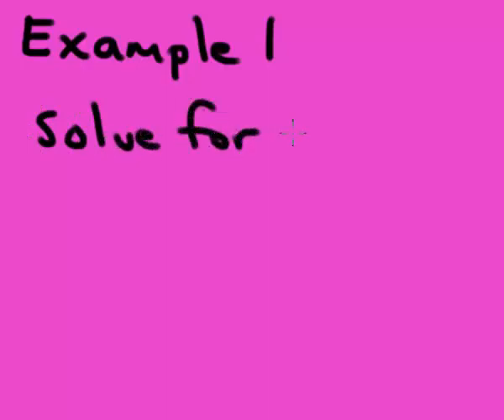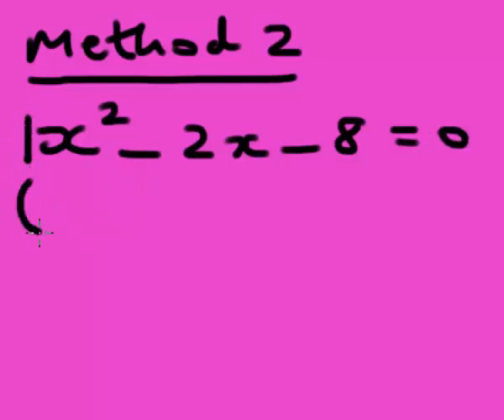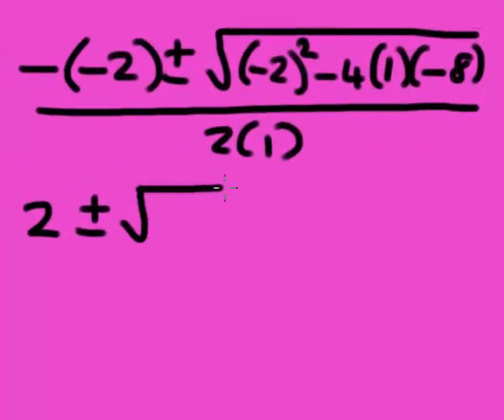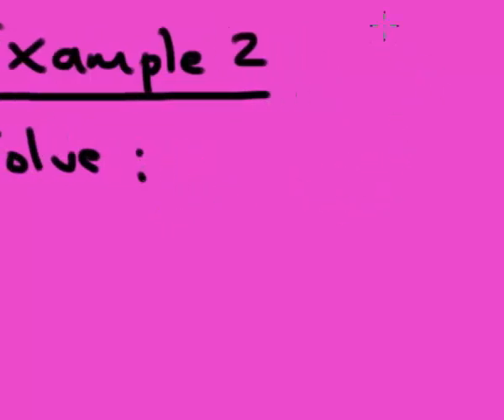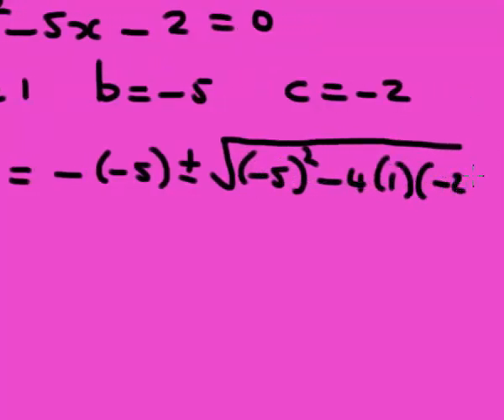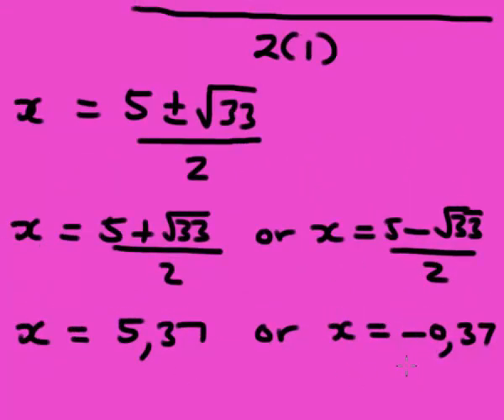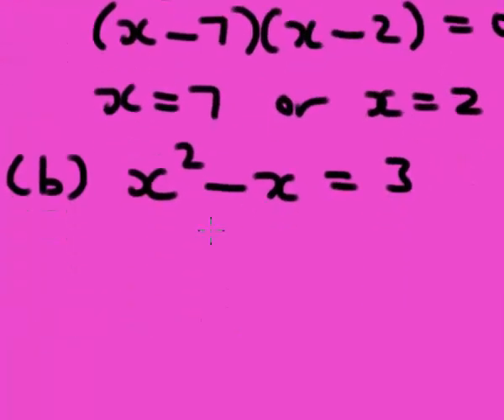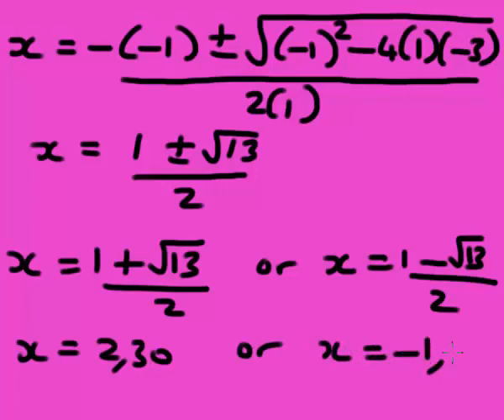LESSONS2:the quadratic formula